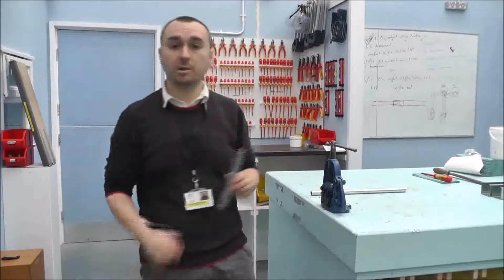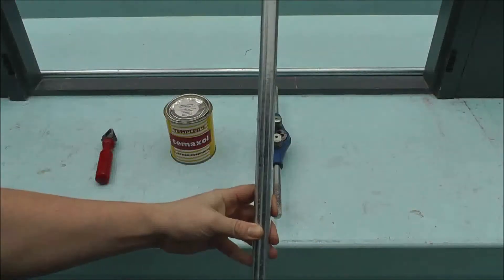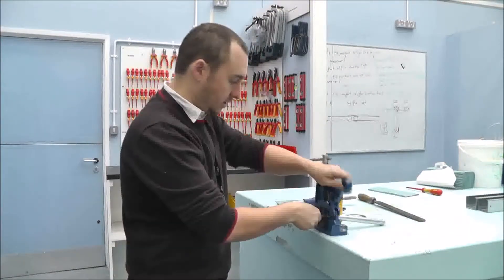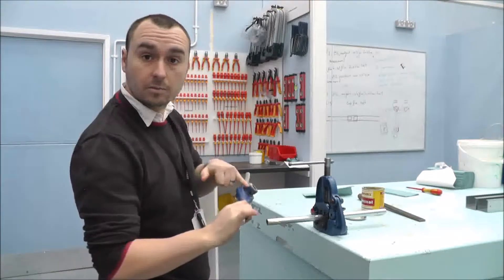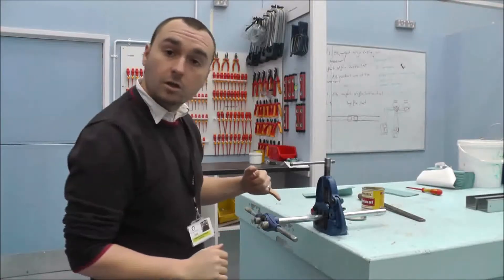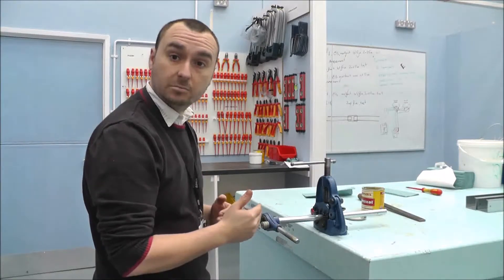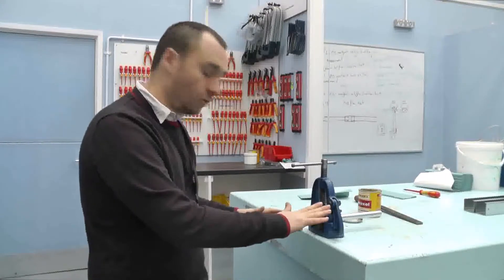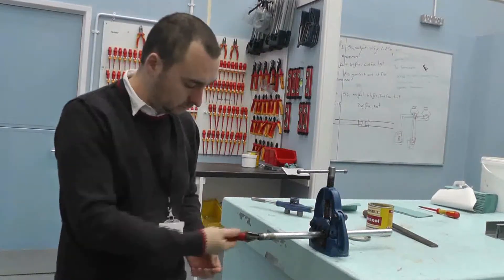Electrical Channel - Threading Steel Conduit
Threading Steel Conduit using a Stock and Die